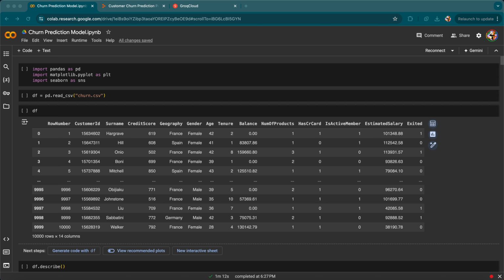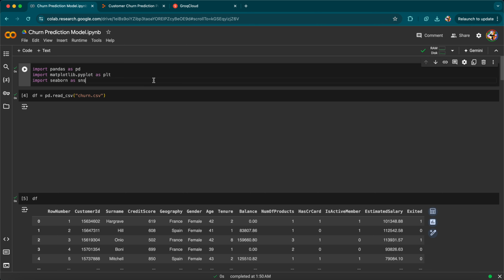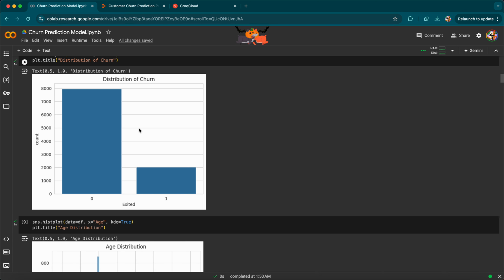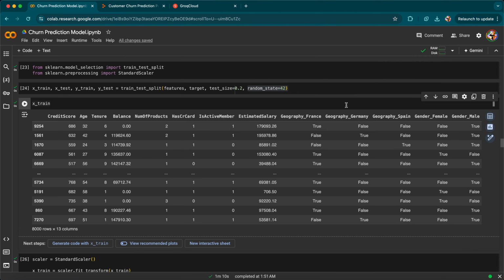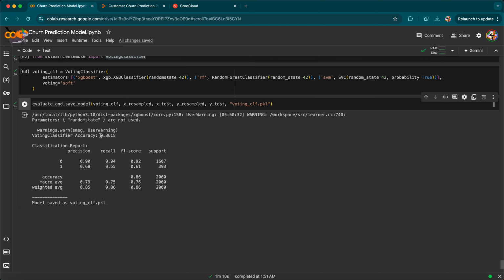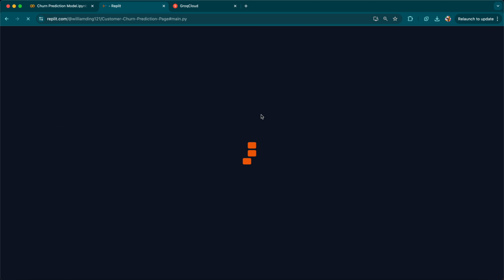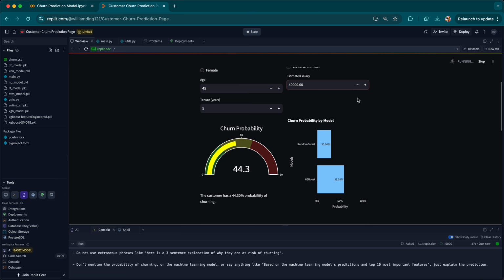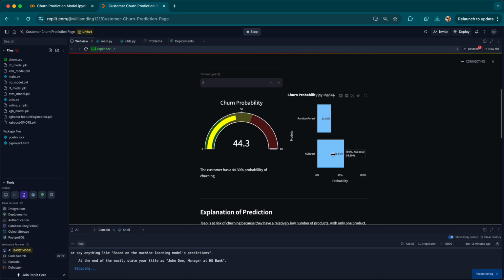Customer Churn Prediction